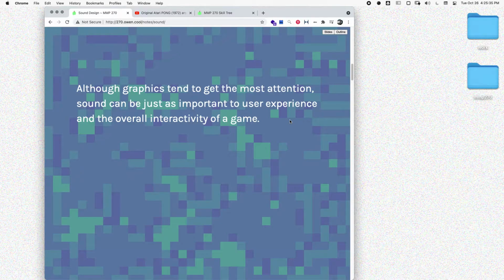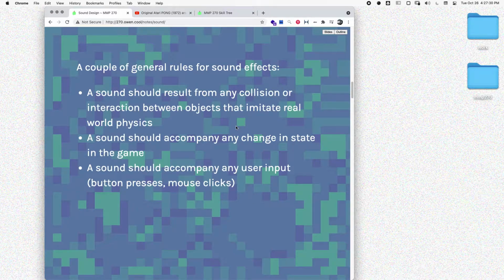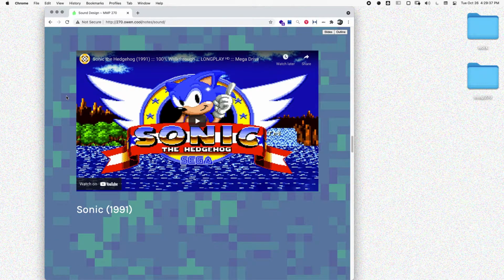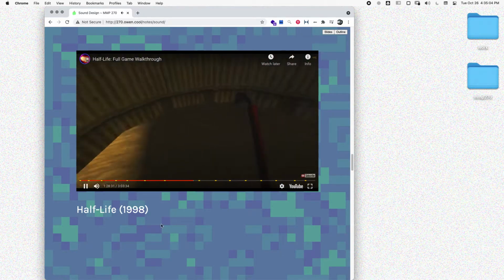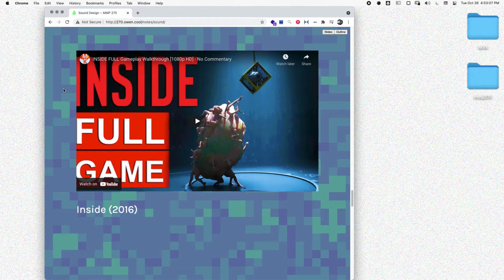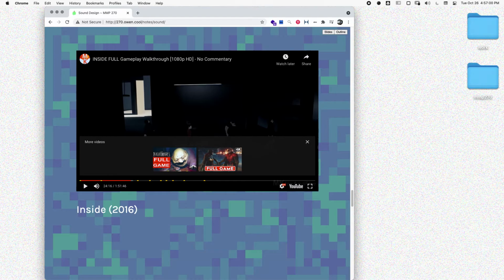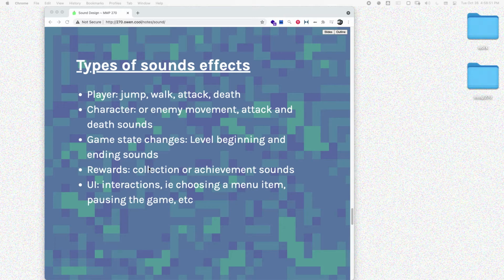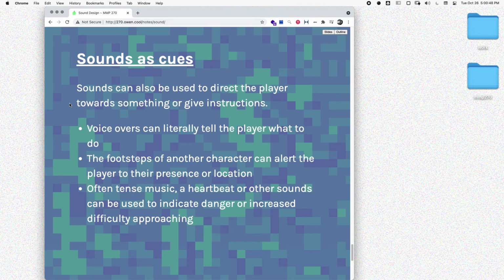Sound Design ~ MMP 270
Lecture on sound design.  See notes for video sound, setup to record browser and mic wasn't working.